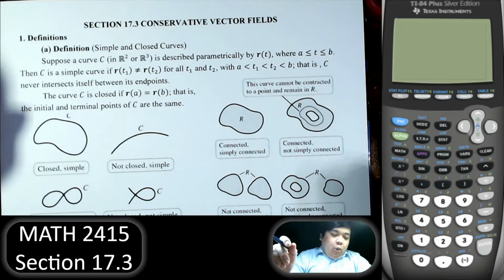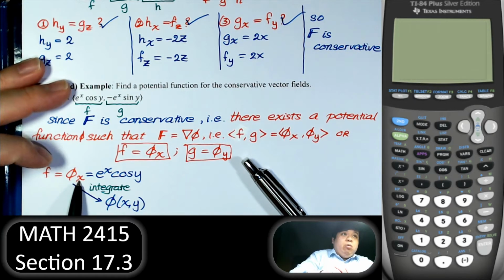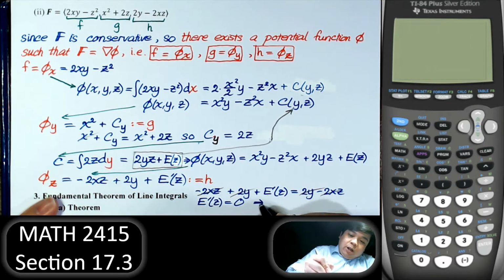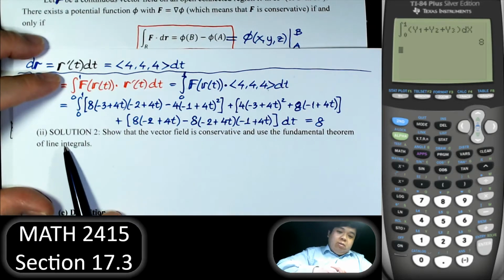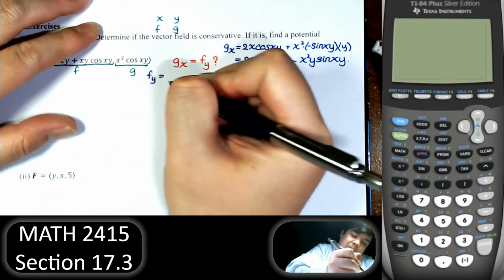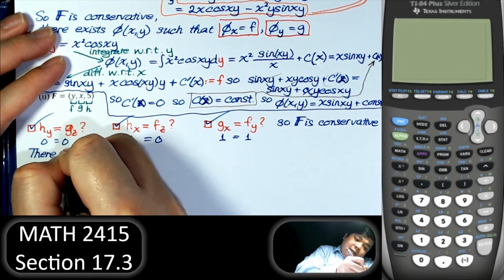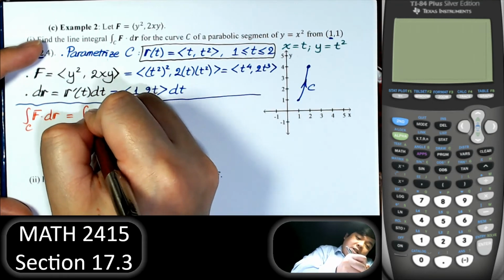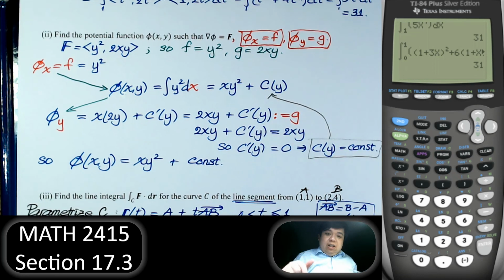Calculus 3 - Module 4 - Section 17.3